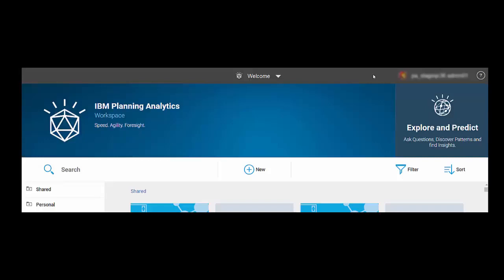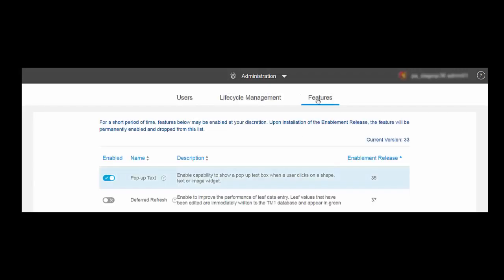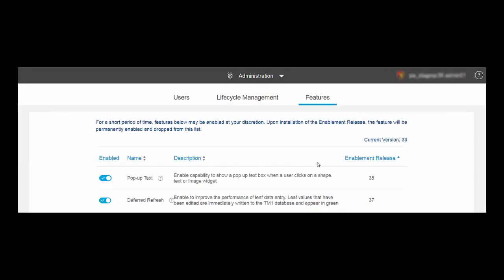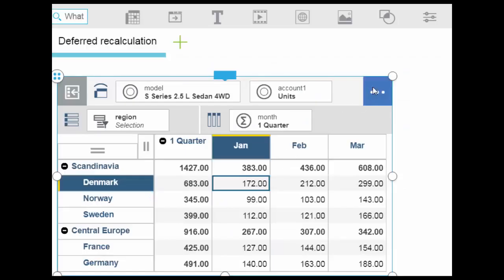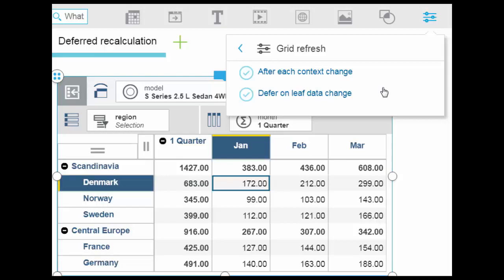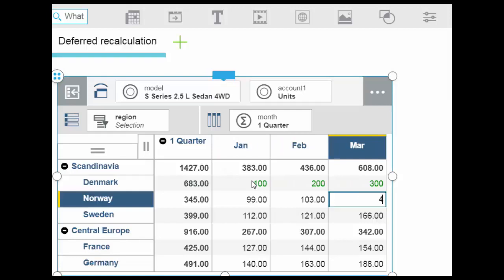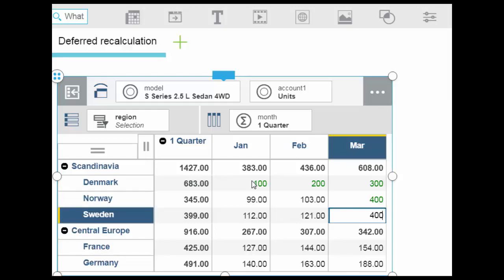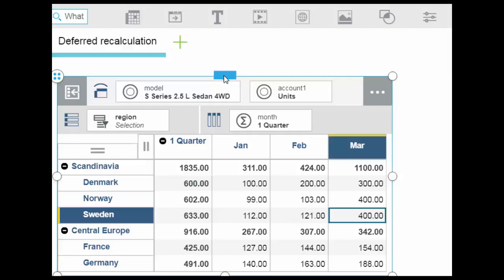Deferring grid refresh on leaf data change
With the Grid Refresh: Defer on Leaf Data Change view property enabled, you move instantly to the next cell following leaf-level data entry. This lets you rapidly enter data to a number of cells without delay.

Interact and get your questions answered by Planning Analytics users, including members of the product management, development, and support teams in the IBM Planning Analytics community.